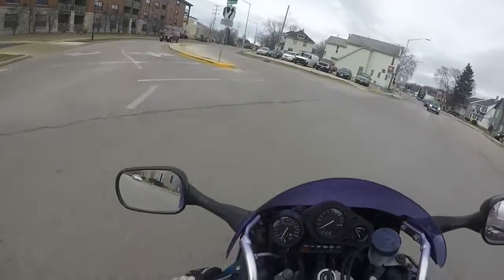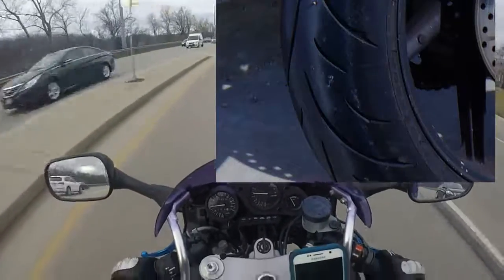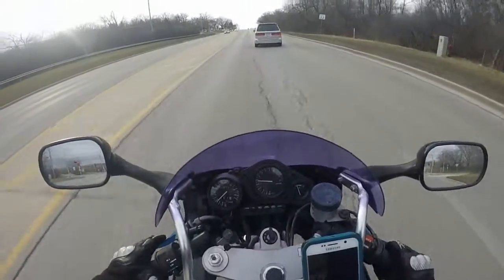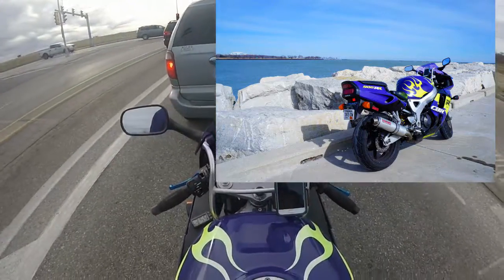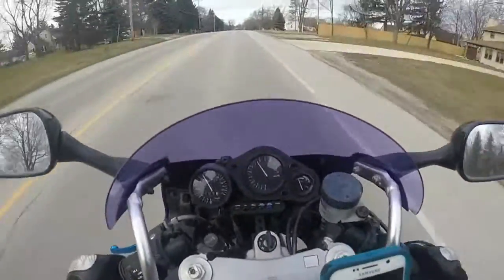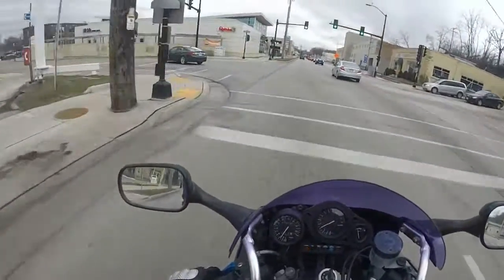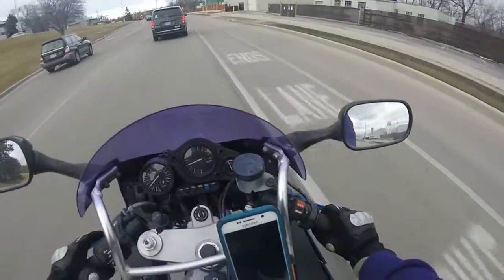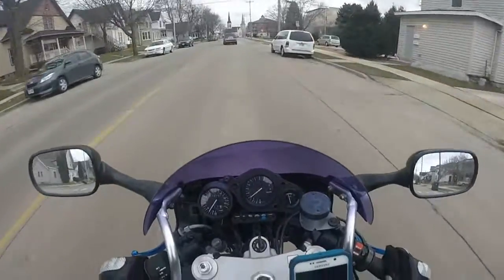Riding History - I crashed my first bike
And now there's a 5th bike! CBR1000 videos soon to come ;)